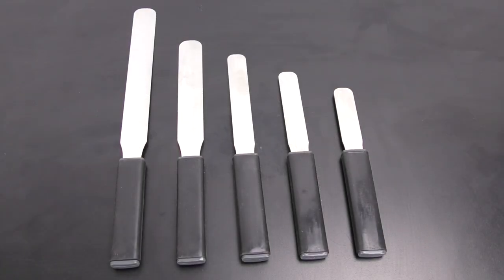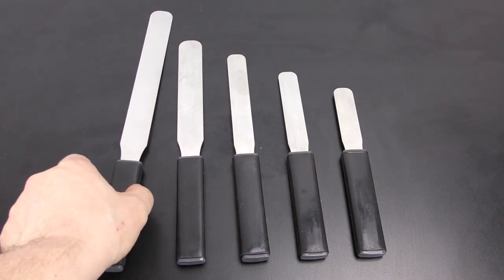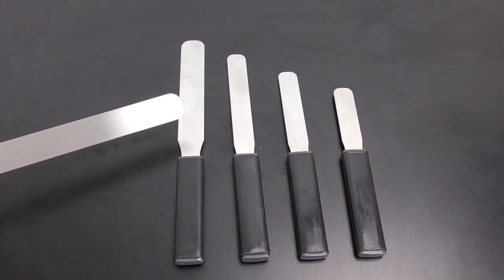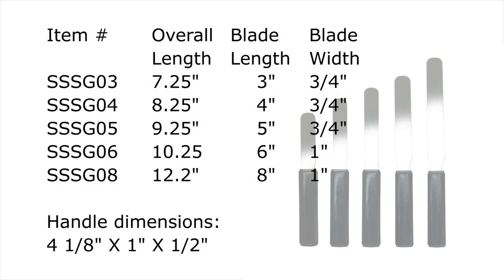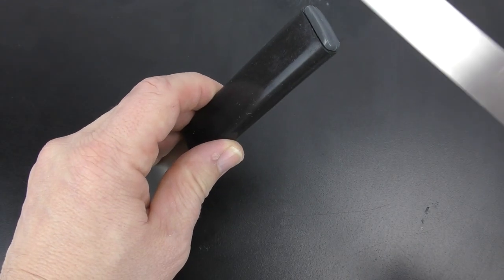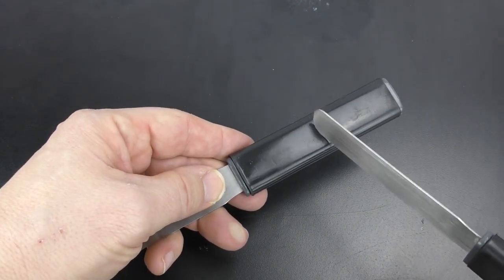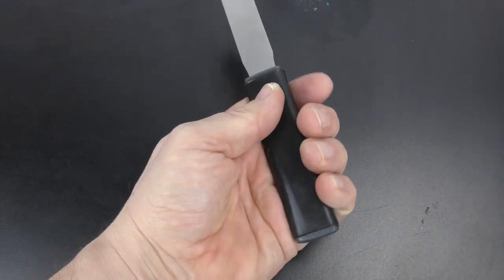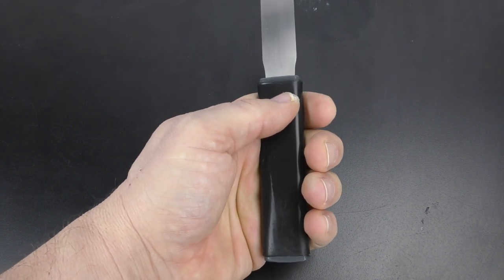Soft grip laboratory spatulas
Soft, silicone grip provides improved comfort and handling. Blade is constructed of stainless steel with a flexible, rounded end. Handle is manufactured of polypropylene and layered with a silicone grip. Handle dimensions are 4-1/8”L x 1”W x 1/2”H. Latex-free. Autoclavable.